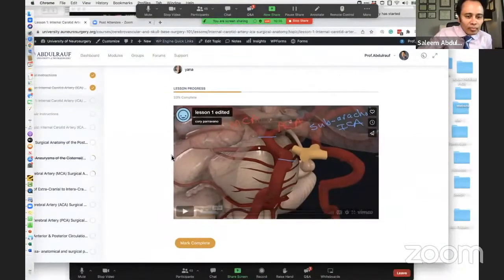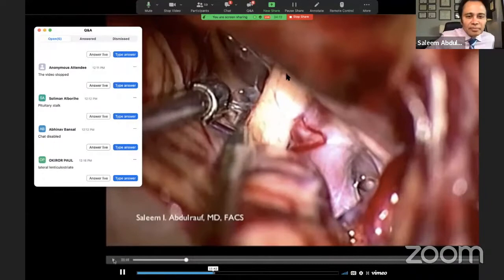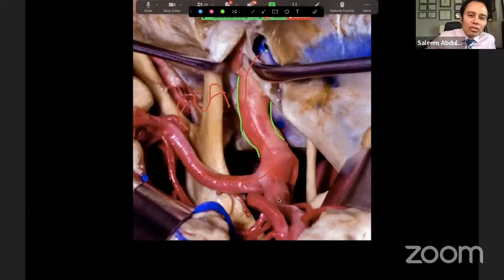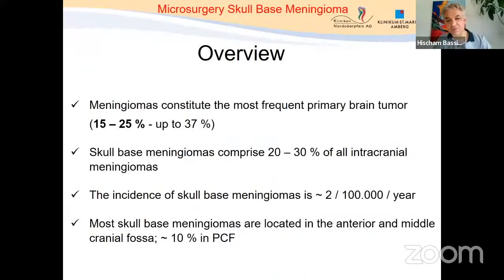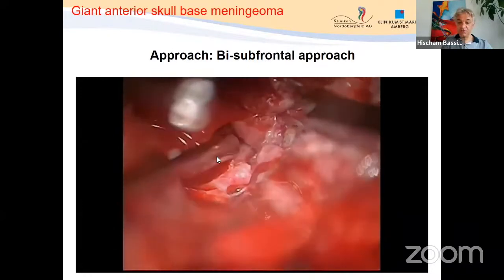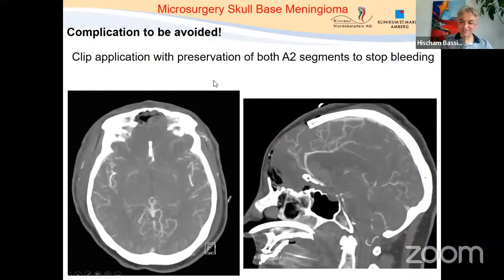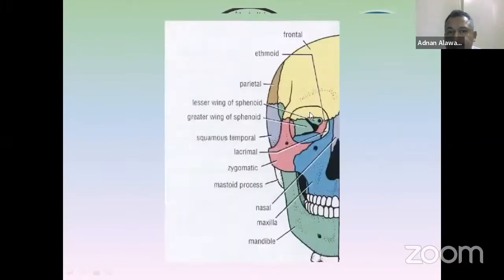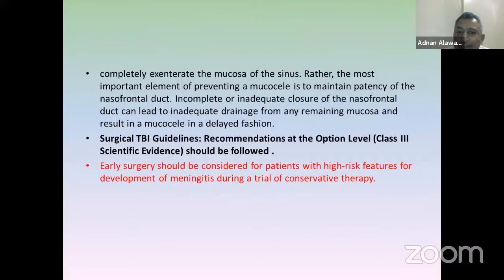Yemen Neurosurgery Grand Rounds